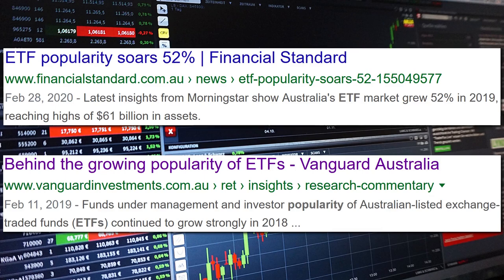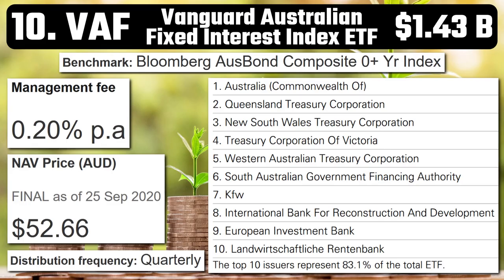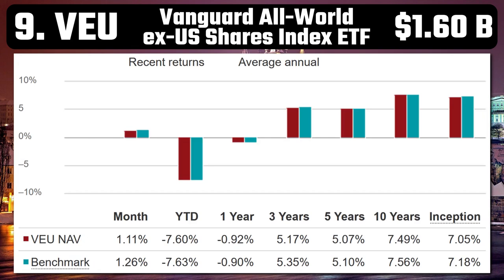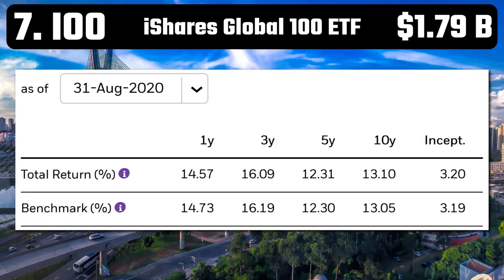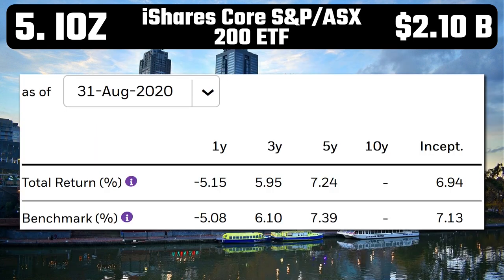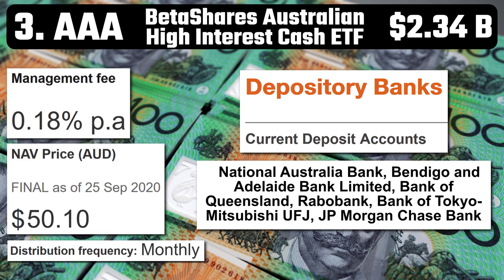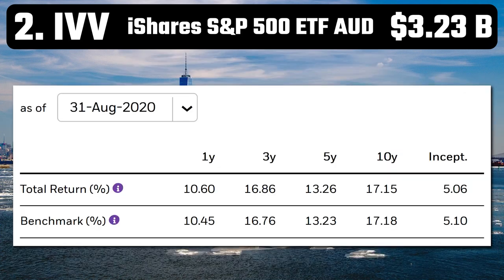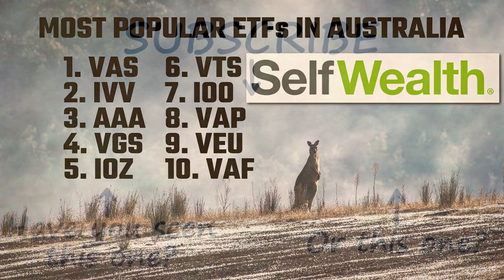Most Popular ETFs in Australia 2020 (by Market Capitalisation)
In this video, I walk you through the 10 most popular ETFs in Australia ordered by market capitalisation. Exchange traded funds, or ETFs, are becoming extremely popular around the world, especially in Australia. Billions of dollars of investor money has been poured into Australian ETF’s over the last decade or so. I understand why. ETFs allow you to get a basket of shares or assets with a single trade and they usually aim to replicate the performance of an index like the S&P/ASX 200 or whatever). Instead of risking your money on a single stock, you spread that risk across hundreds or thousands of top-performing companies. I invest using SelfWealth, an online broker that only costs $9.50 per trade. If you click on the invitation link below and sign up, both you and me will receive 5 free trades.

Virtual gaming fun for all (Shop fast & free with eBay Plus. T&Cs apply)